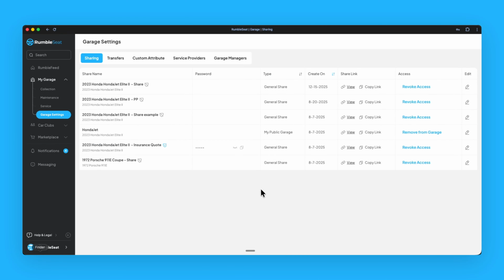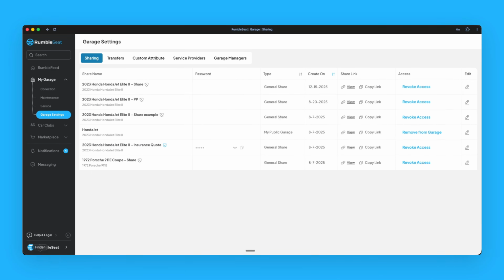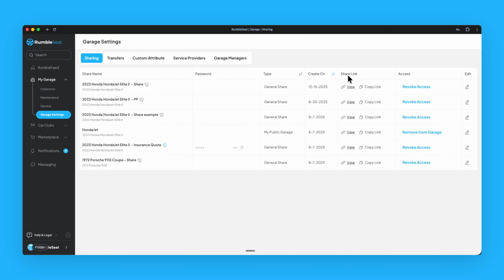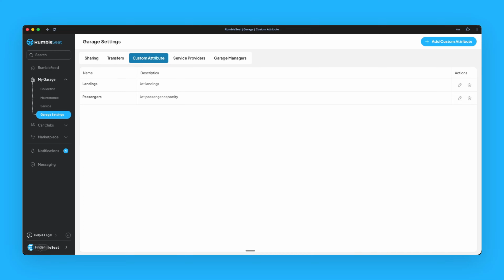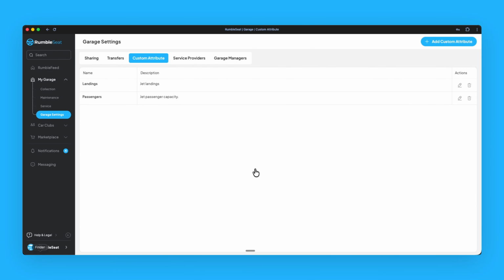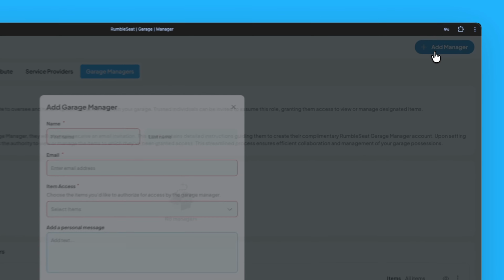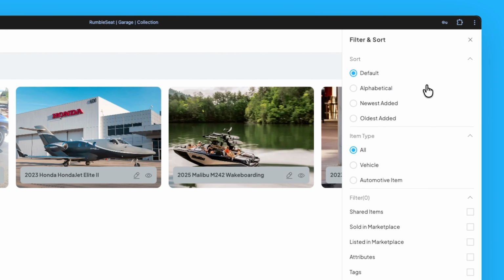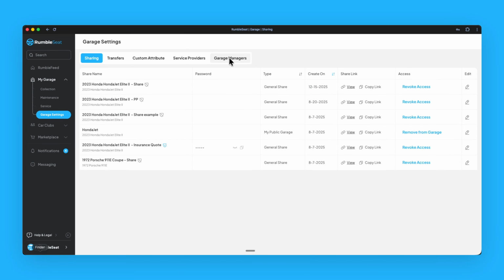RumbleSeat Garage Settings Tutorial: Shares, Transfers, Custom Fields, and Garage Managers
In this tutorial, we walk through Garage Settings in RumbleSeat, your centralized workspace for managing your collection.

You will learn how to:
 • manage share links (general shares, public garage shares, and car club registry sharing)
 • view, edit, and revoke share access
 • use transfers to hand off an item’s full record to a new owner
 • create and manage custom attributes (custom data fields)
 • add service providers for restoration and service tracking
 • invite garage managers and control access
 • filter your collection to view items shared with you as a garage manager